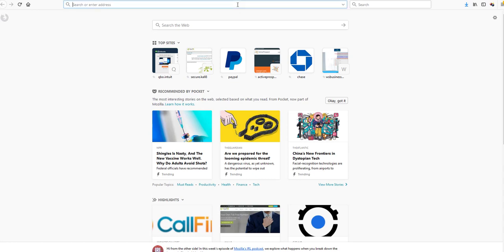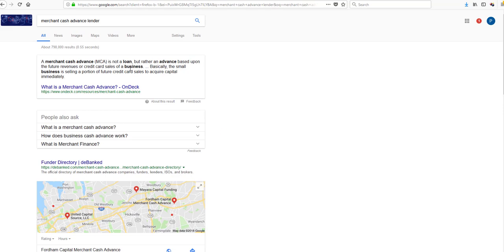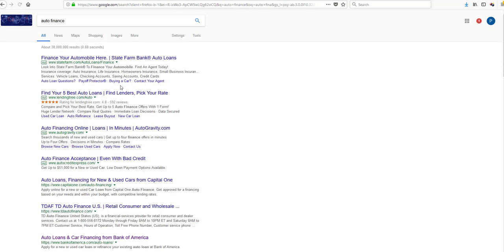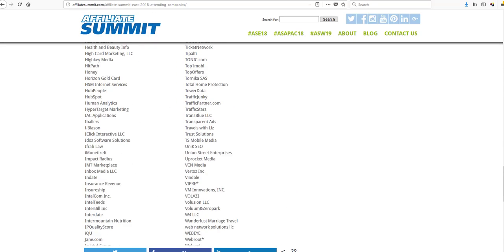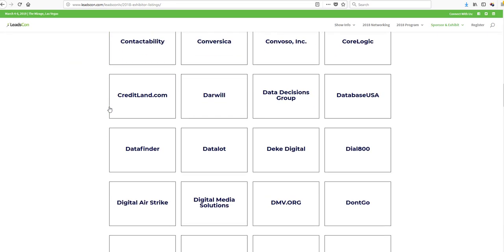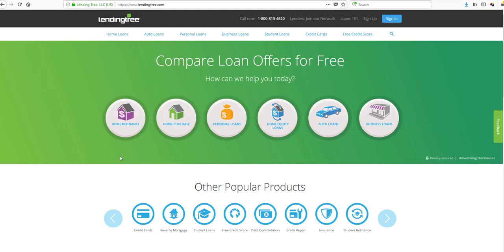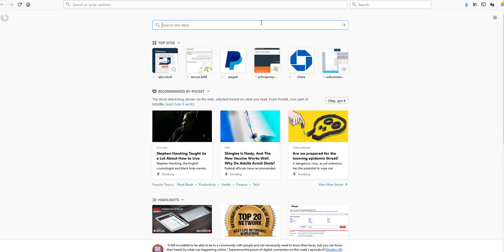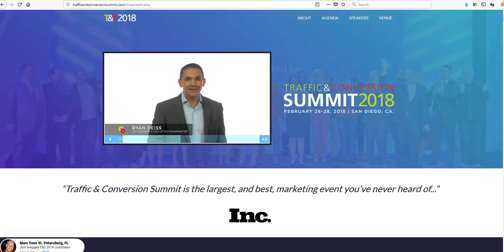Lead Gen Mod 3